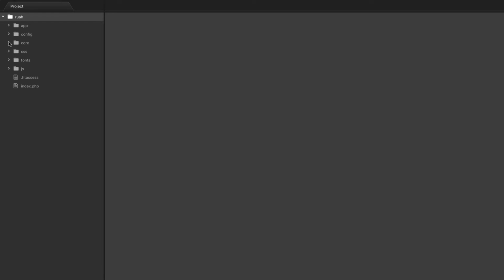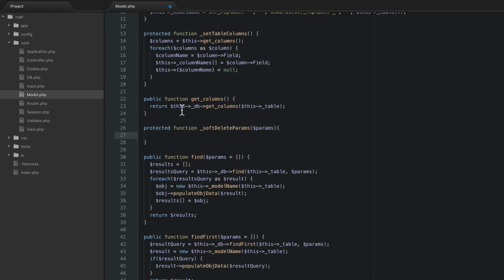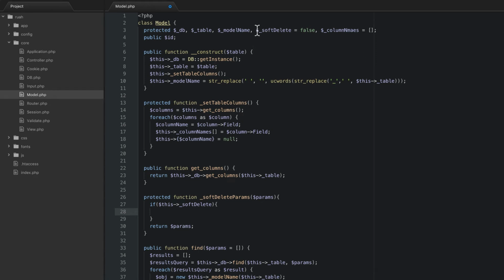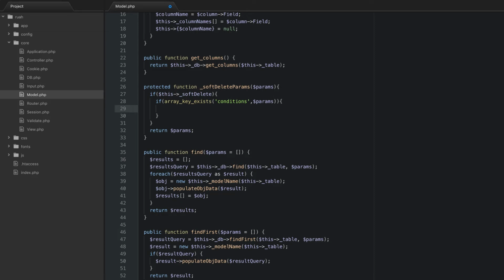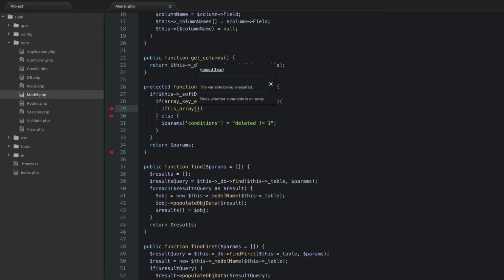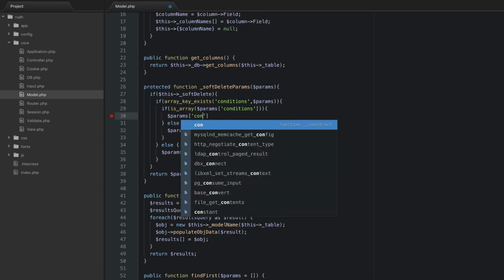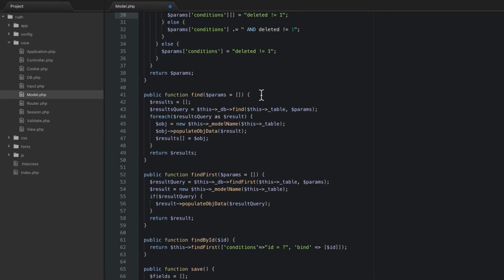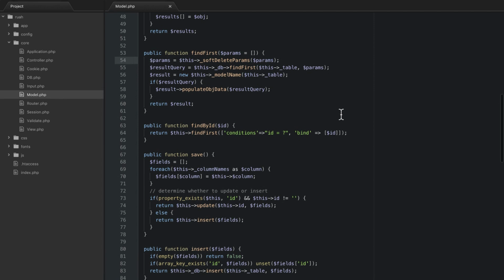Soft Delete Params